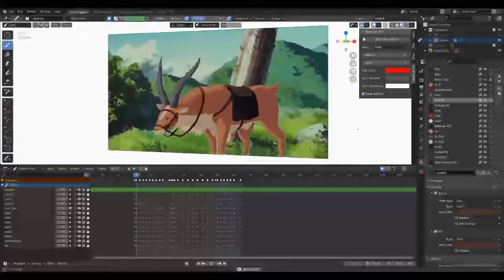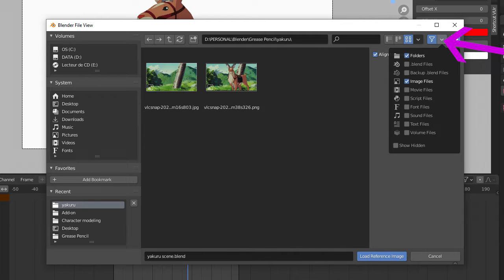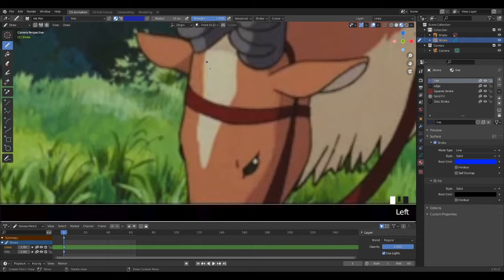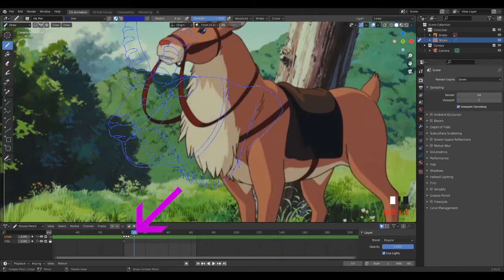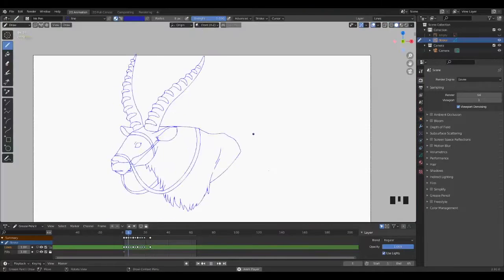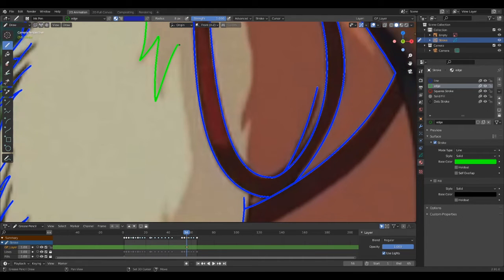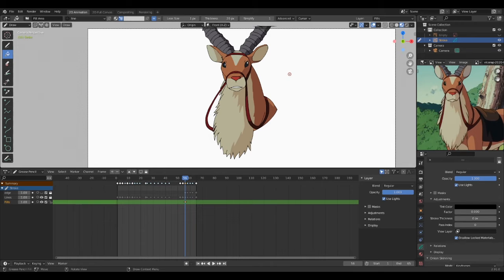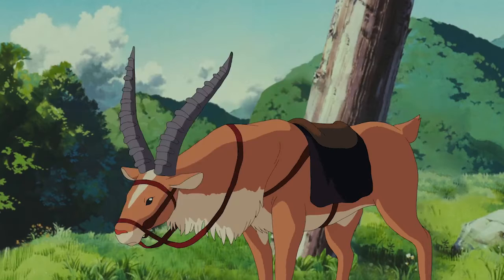Blender Grease Pencil Tutorial | YAKURU | Blender 2.91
Hi!!! This is my very first tutorial that I made in my life. I’m not sure to be a great teacher but I tried to summarize everything as short as possible. YAKURU was my first big project made with grease pencil and I didn’t know that it will be a thing that I have to make a tutorial. Enjoy and thanks again for supporting my work 😊

Want to learn the basic of grease pencil? I started to learn the basics with this video, feel free to check it out (from CG Cookie).